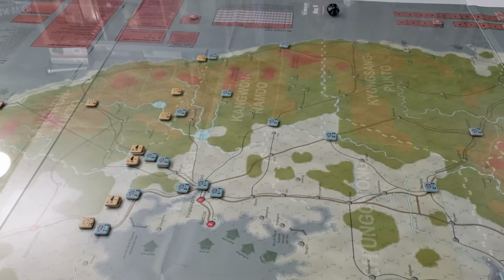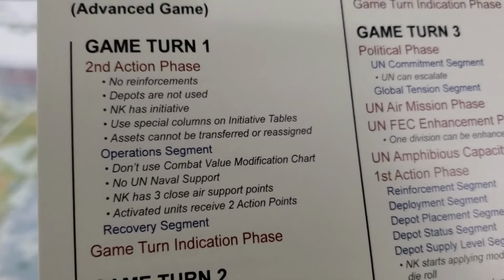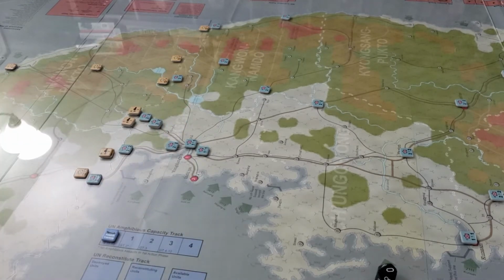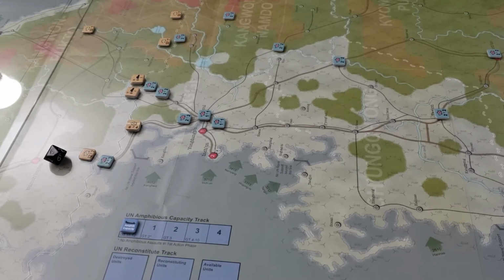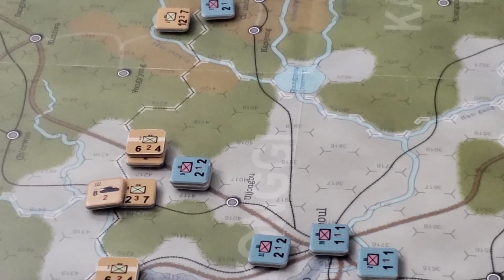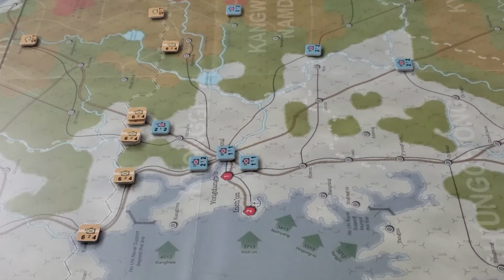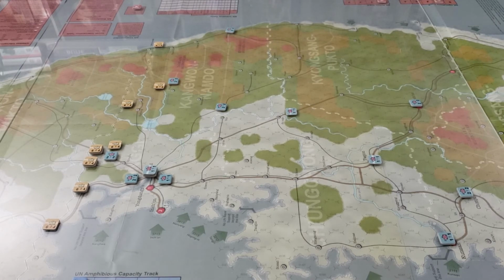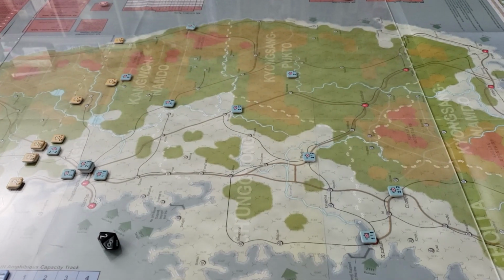The Korean War (DS Edition) - Turn 1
We kick off the campaign with the initial attack into South Korea.  I think I may not be as efficient as I could be here, and in fact wasted a NK Close Air Support bonus.  Getting into the 'groove' of operations, will see stronger play in future turns I hope.